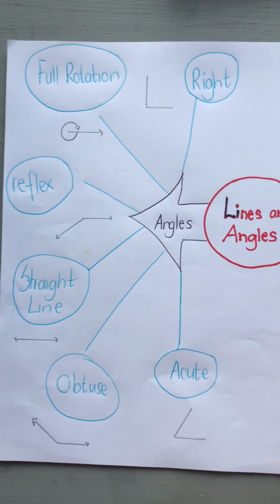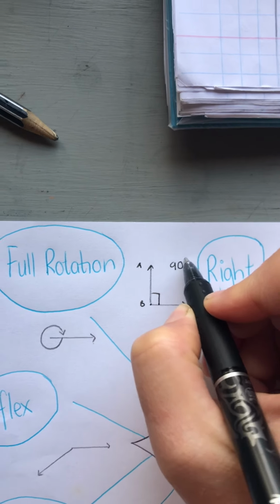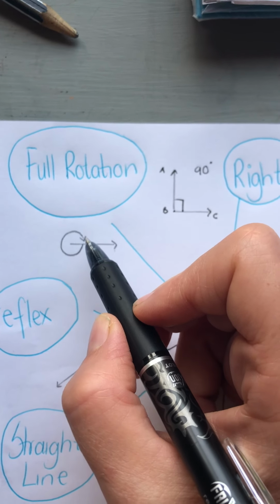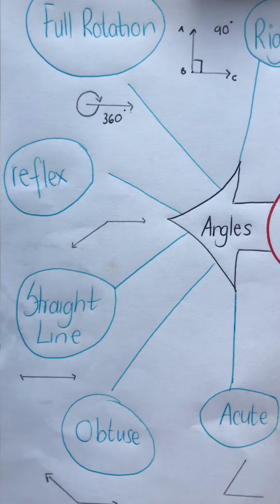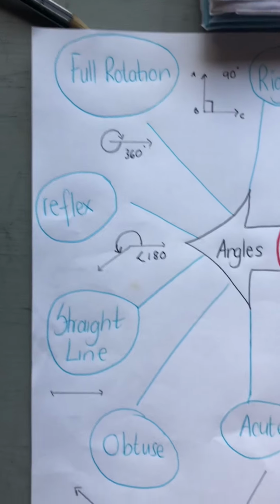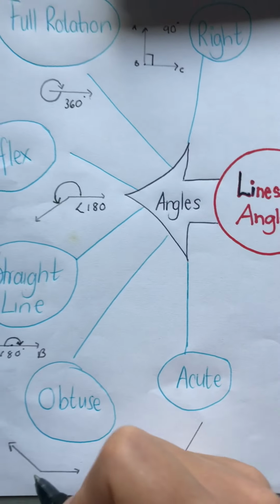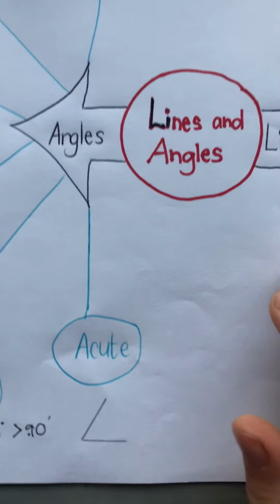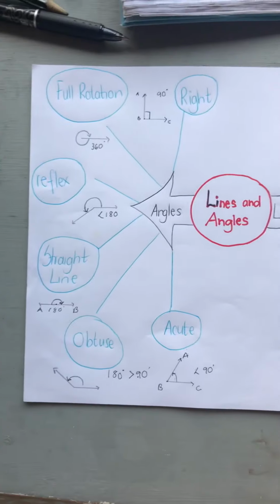Angles Mind Map 09 April 2020